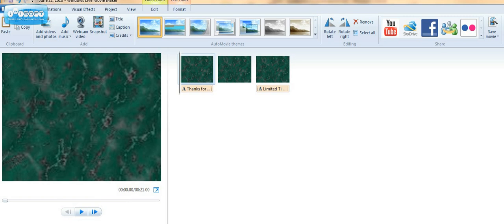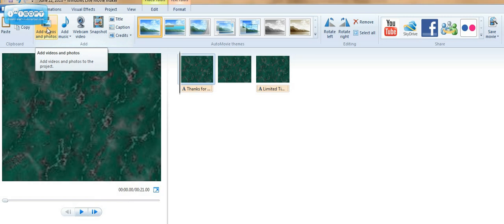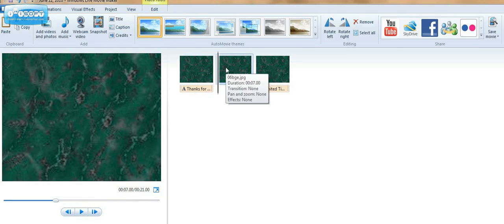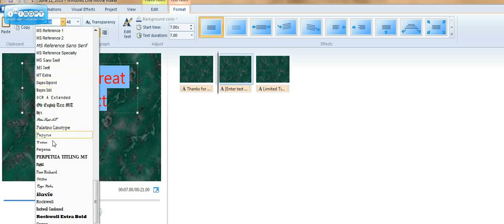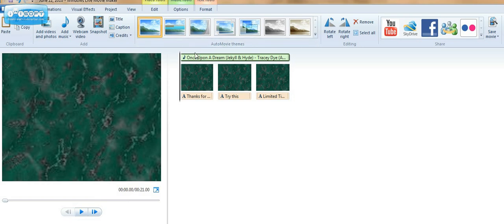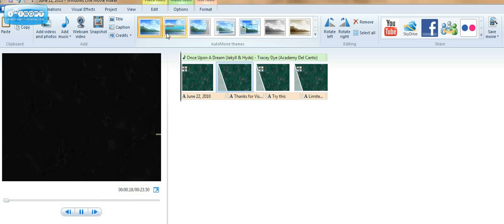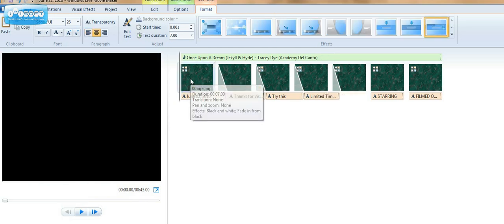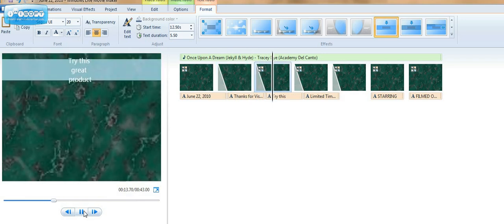Upload Audio Into Facebook (make it a video)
In this short tutorial, I'll show you how to add emphasis, personality and eye appeal to your Facebook business page.
Record a short audio clip and then instead of having a non-interactive audio clip on Facebook, use Windows Live Movie Maker (or another program), to add visual appeal to your audio announcement, blog post, or whatever.